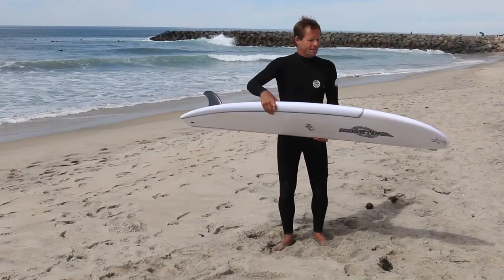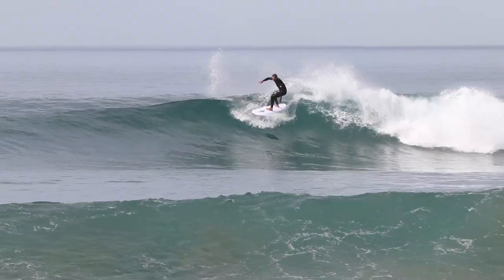Walden Mini Magic Dual-Core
Colin McPhillips breaks down the Walden Mini Magic in Surftech's Dual-Core Construction. The MINI MAGIC will float like a board that is 12-18" longer thanks to the EPS center and will feel & flex like your favorite Walden PU, thanks to the Dual-Core PU rail inserts. The MINI MAGIC Dual-Core is the most technologically advanced mid-sized surfboard on the market. It's time to feel the difference